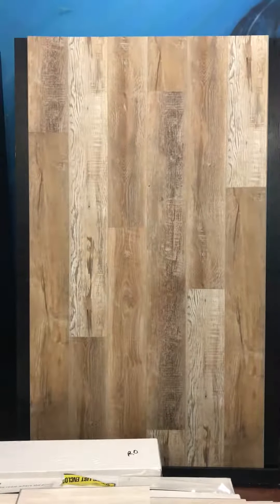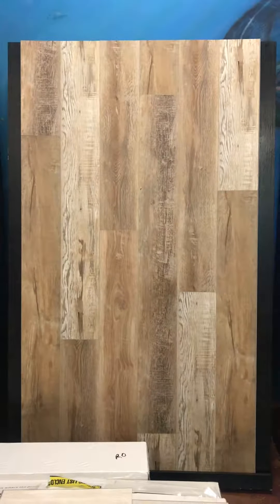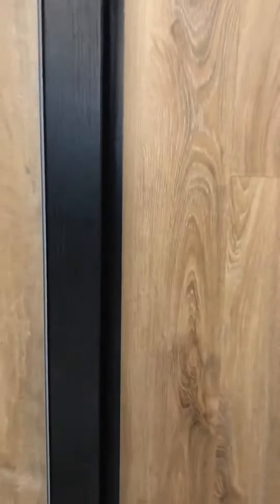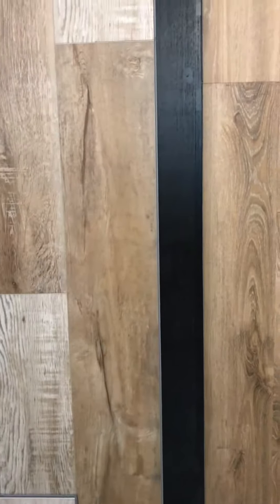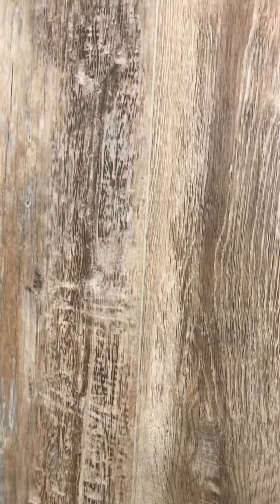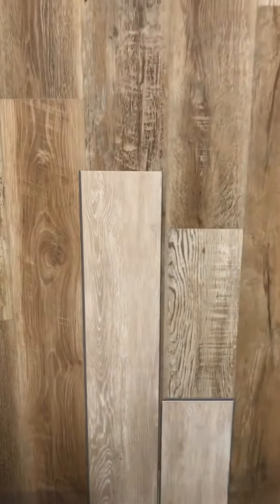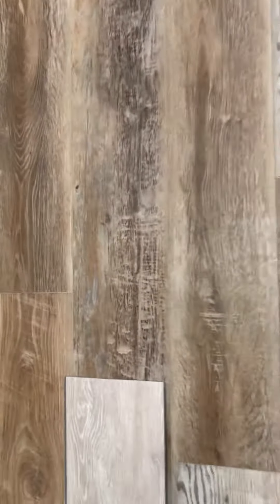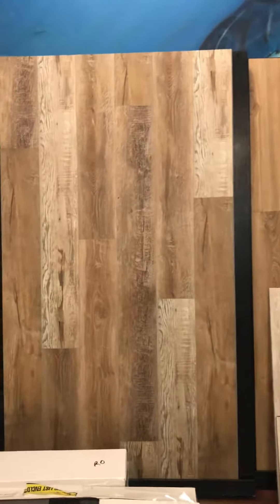Supercore - Oak Wagon Wheel, Ivory Tower, Elaine's Reclaimed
Items discussed in this video... searchable on the website under these model #'s
SPC019 Elaines Reclaimed
SPC015 Ivory Tower
BSPC103 Oak Wagon Wheel

Why is SUPERCore better?...
• STRONGER ...SUPERCore is over 2000 PSI, WPC floors (Coretec and others) are usually less than 800 psi.  Heavier items can be placed on SUPERCore without worry of denting the floor.  Have you ever dropped anything in the kitchen?  Think about it...
• MONOLITHIC CORE...SUPERCore isn't several items glued together (which leads to failure) it is all heat formed at over 350 degrees making it one solid unit. WPC floors (Coretec and others) do NOT like the sun or caster wheels on chairs which can make the top vinyl layer peel off. not SUPERCore, it can handle them both no problem!
• MORE STABLE...SUPERCore has almost ZERO expansion which means most homes need no moldings between rooms
• BETTER CLICK...SUPERCore's click gives you a 30% faster install time
• USED MORE PLACES. We warranty SUPERCore from -30 to 155 Degrees F
• ANTI-SCRATCH COATED. SUPERCore has a UV Ceramic Bead coating that gives it excellent scratch resistance
• SUPERCore costs you LESS!  This is OUR floor, no one else.  You are buying factory direct!
• Embossed
• 12, 20 or 30 mil commercial wear layers
• 1.5mm High Density EVA attached cushion
• Lifetime residential / 5 year light commercial Warranty